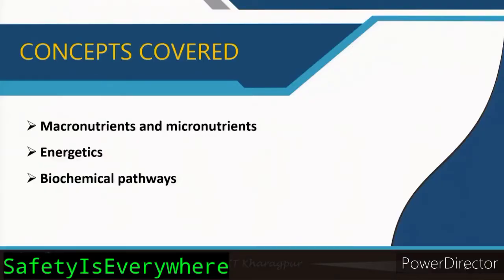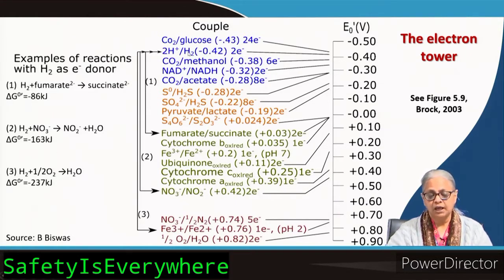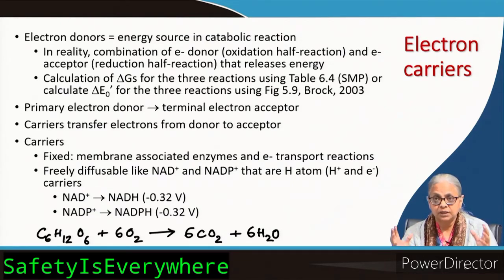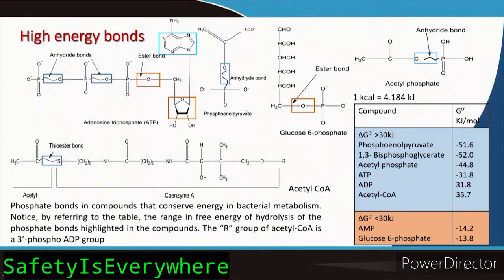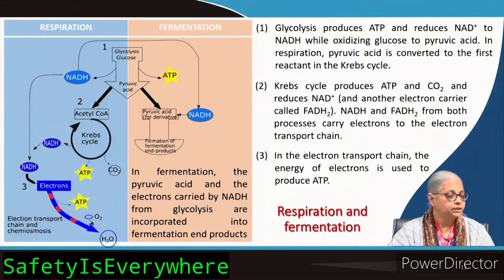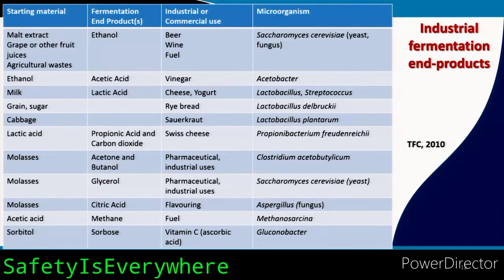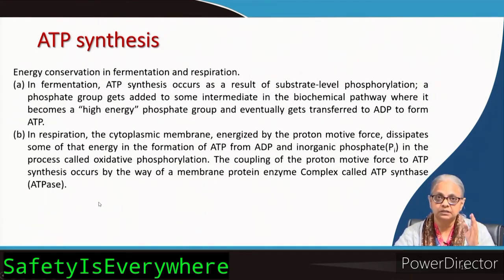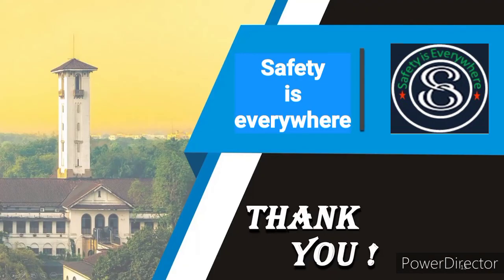Lecture 45. Microbial Metabolism.